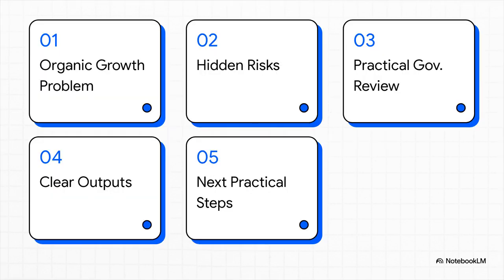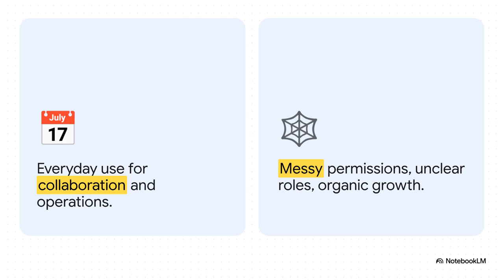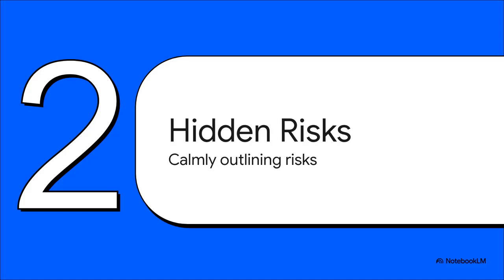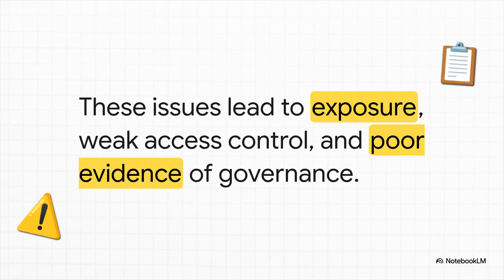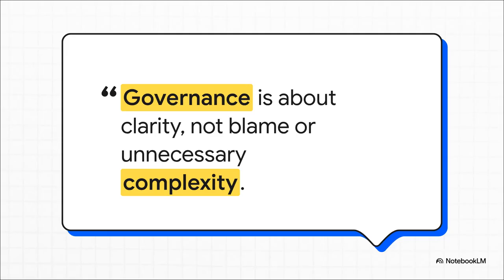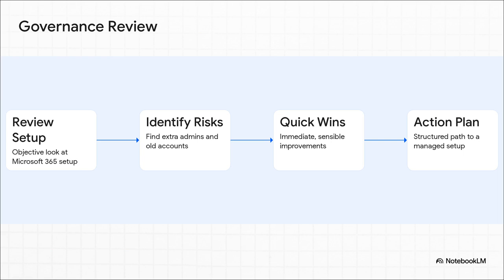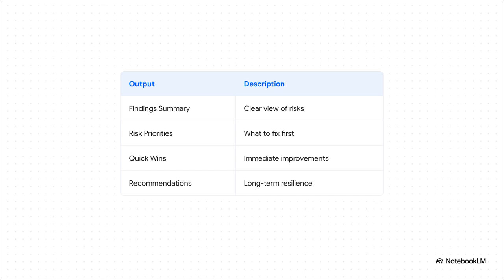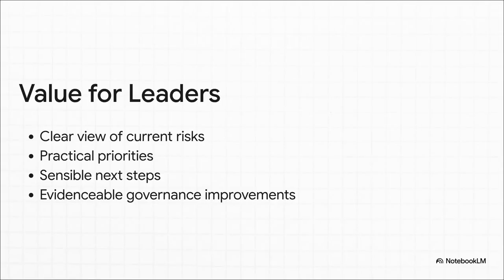Practical Microsoft 365 Governance for Small Organisations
Many small charities, CICs, care providers and growing businesses rely on Microsoft 365 every day, but accounts, permissions, Teams, SharePoint, OneDrive sharing and admin roles can become messy over time.

In this short explainer, Adjona Technology looks at why practical Microsoft 365 governance matters, including access control, sensitive information, cyber risk, operational confusion and evidenceable governance.

Adjona helps organisations review their Microsoft 365 setup, identify practical risks, highlight quick wins and produce a prioritised action plan.

Adjona Technology Limited provides practical Microsoft 365 security, governance, workflow and AI-readiness support for small charities, care providers, CICs and growing businesses.